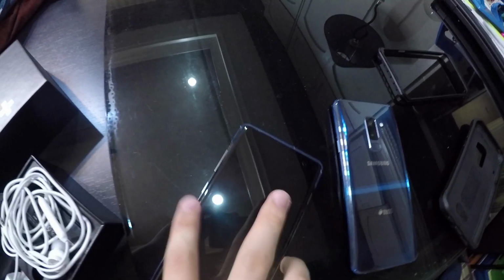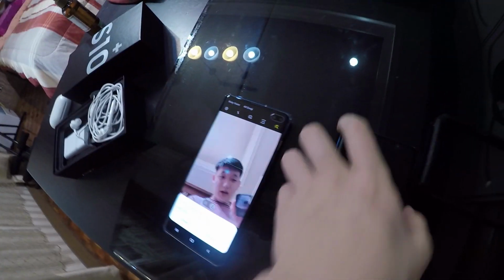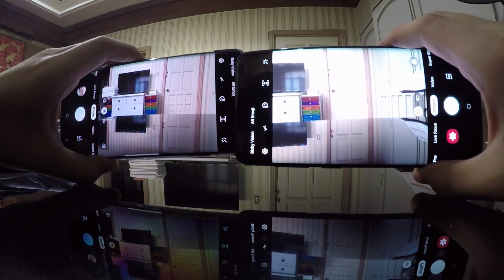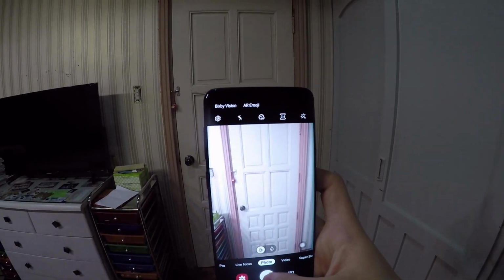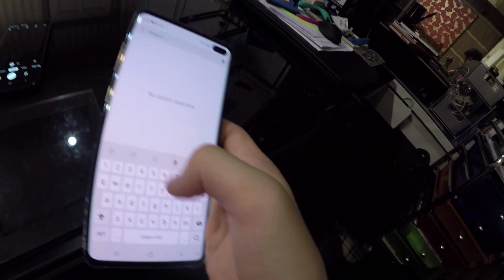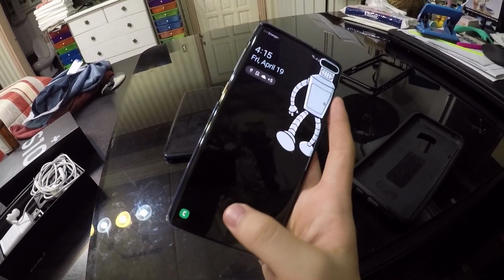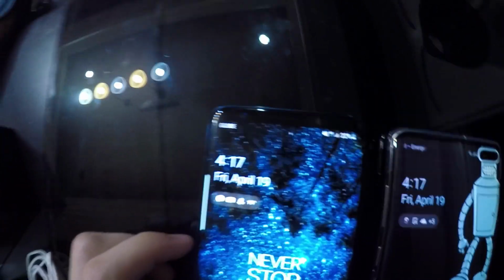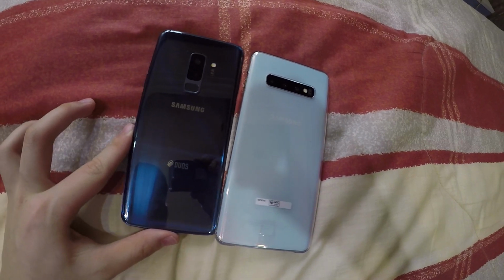S9+ vs S10+ Which Is Better? (Review/Vlog)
Did u miss my vlogs? I would appreciate all the positive feedbacks, dont worry i accept hate also, because i myself have moments of me being pessimistic, so i totally understand.. :) much live bye
Like to send me some crazy package💥?

This channel could grow with alittle help! :D